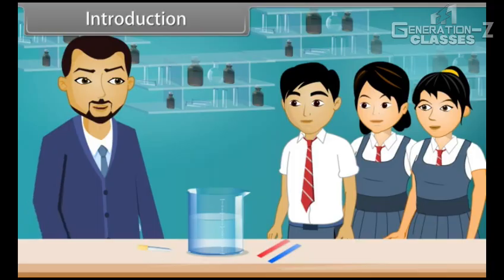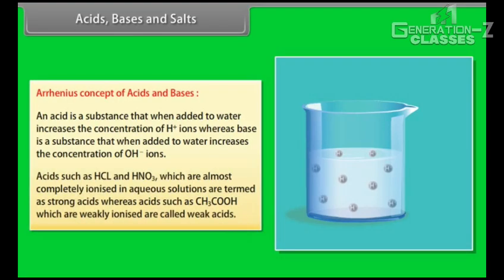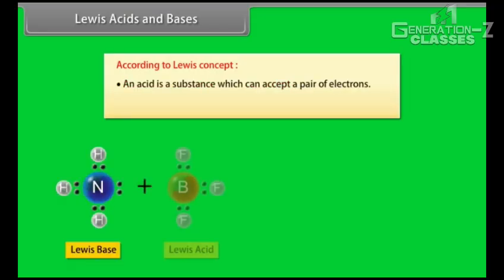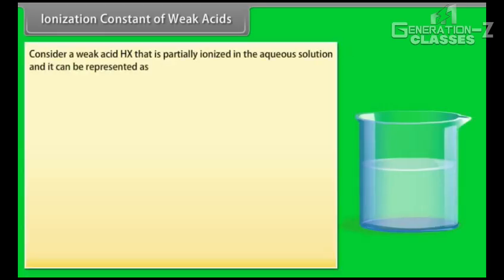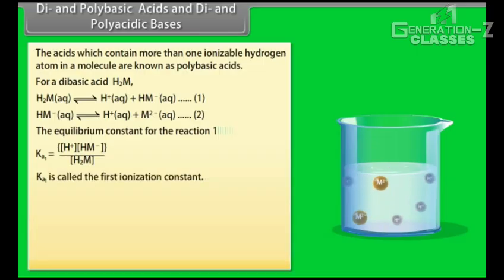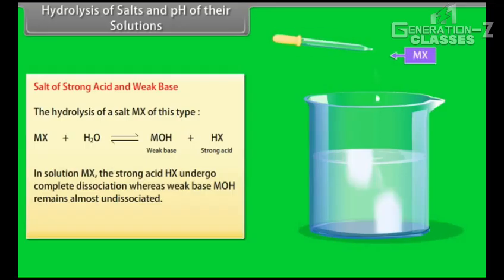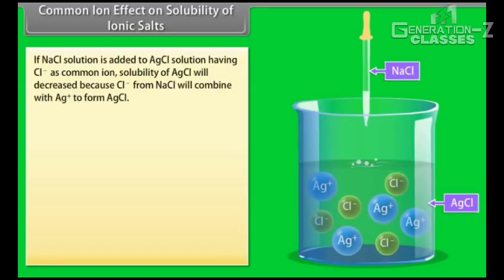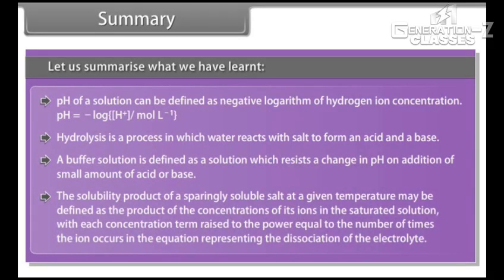Equilibrium Pt:2 | Class 11th Chemistry Animated Video | Generation-Z Classes